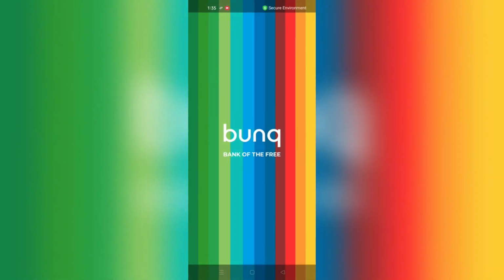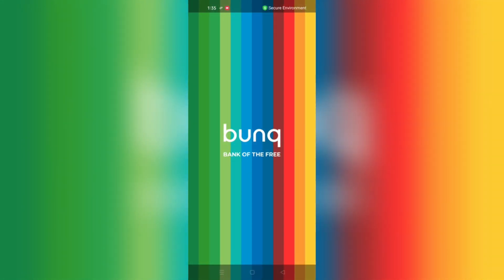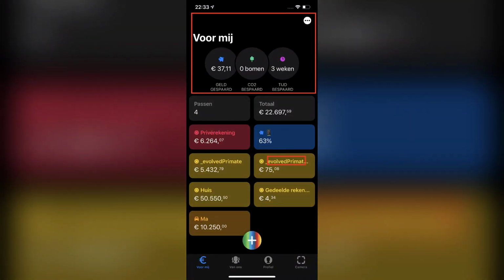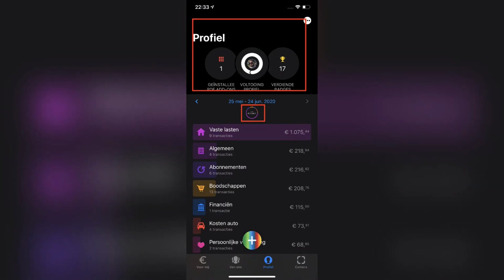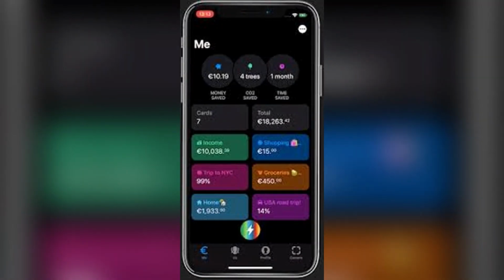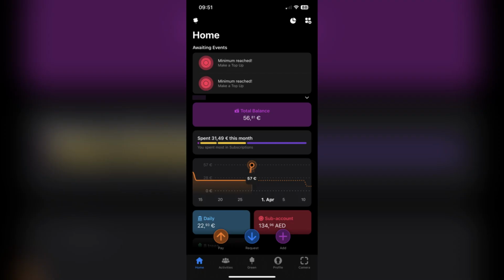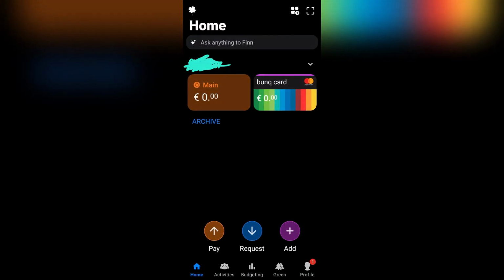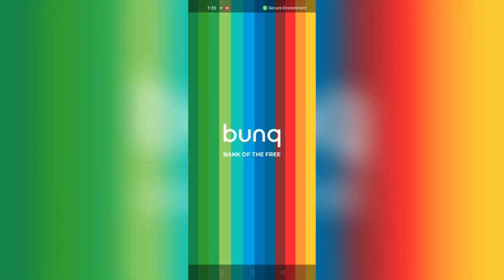How to Use Bunq App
In this video, I'll show you how to manage your finances with the bunq app. The method is very simple and clearly described in the video. By following all the steps in the video, you'll be able to easily learn how to manage your finances with the bunq app.